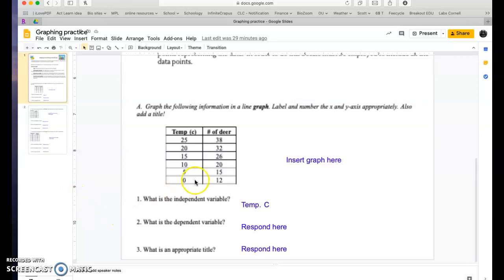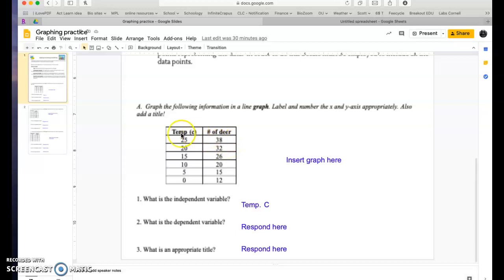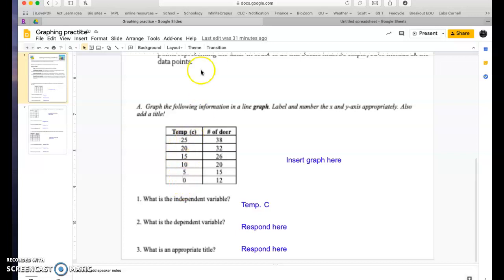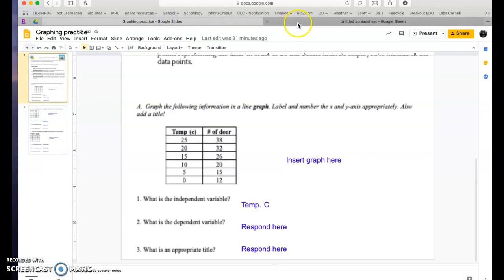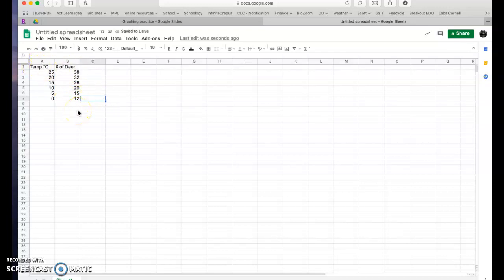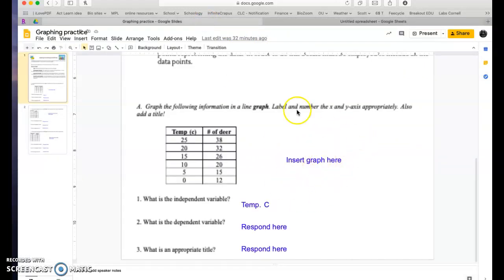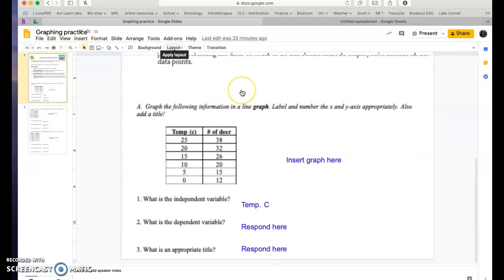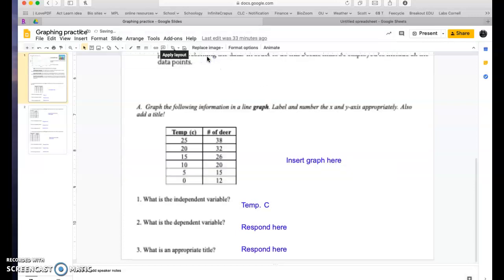How to create a graph from a data table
Explains how to take a data table from a document, recreate it into a google spreadsheet then paste it back into a document.